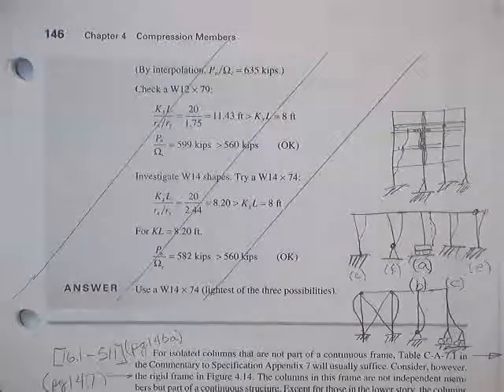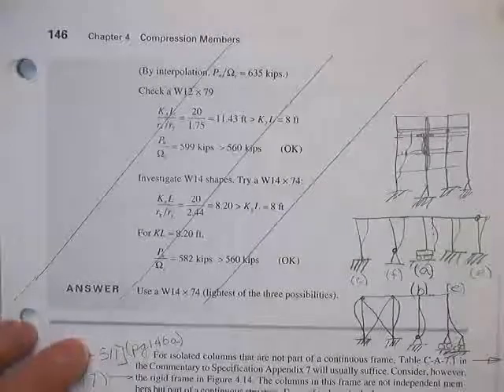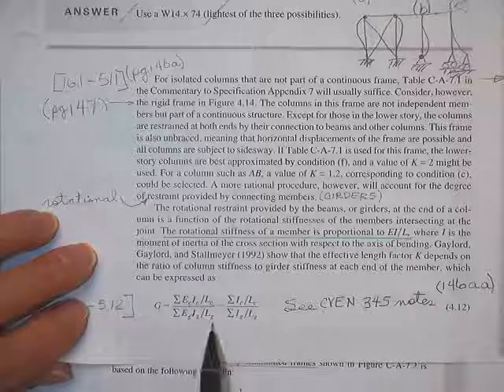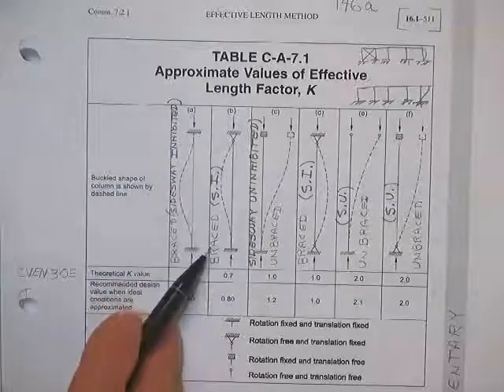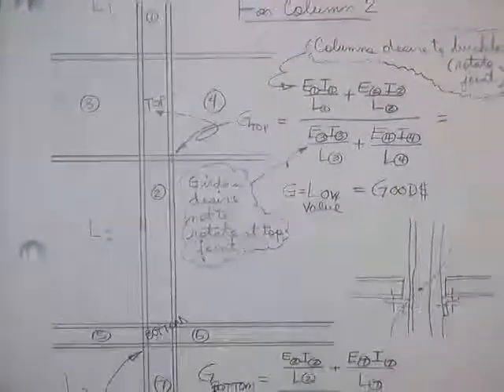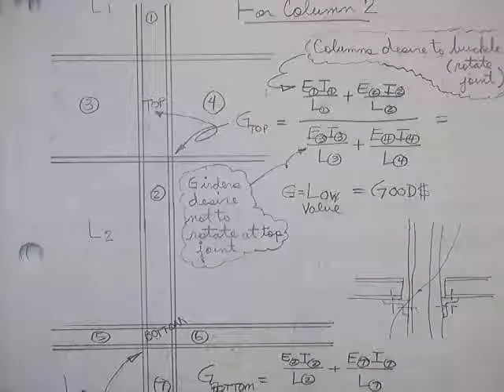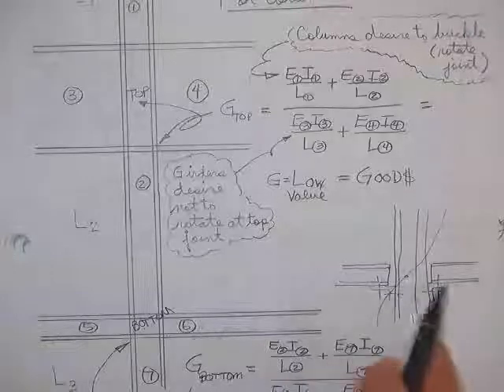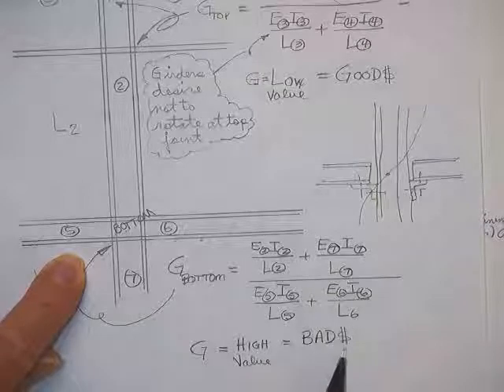TAMU CVE 446 Class 13